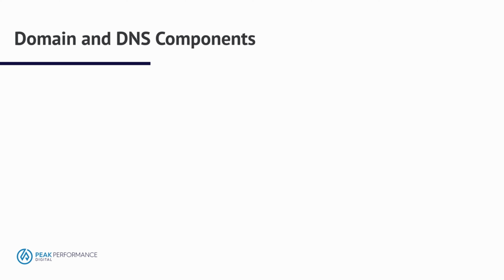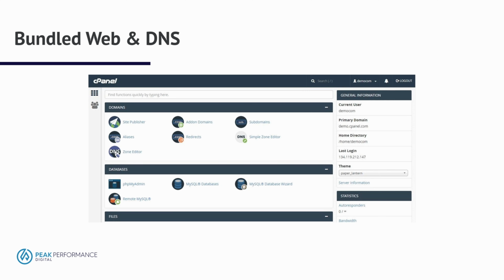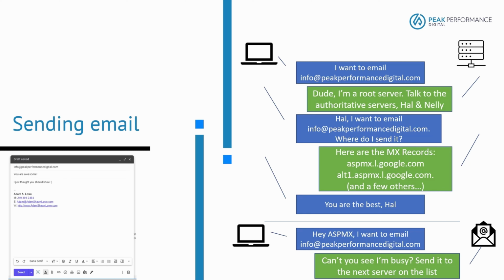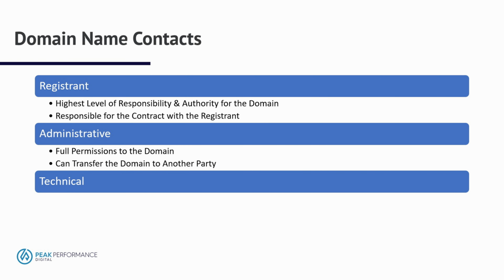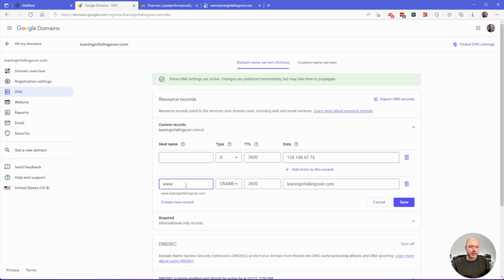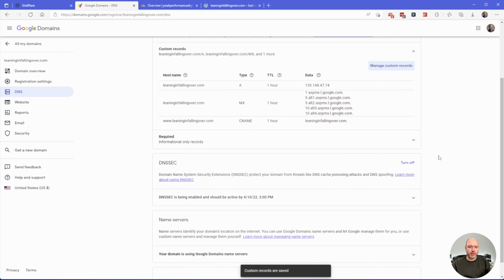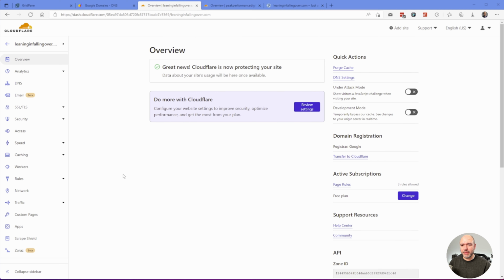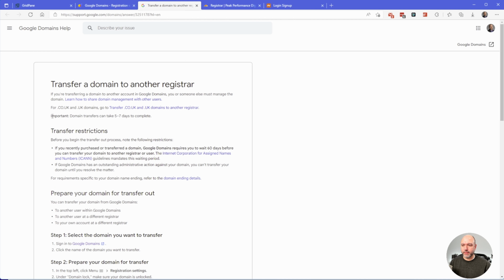Domains and DNS Definitely Demystified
There is a lot of confusion about domain names and DNS. What they are, how they work, who does what, and how all the pieces fit together. This video aims to provide an overview of all those pieces and help clear up some of that confusion.

Timestamps:
00:00 - Intro
00:47 - What is DNS?
01:13 - DNS Components
01:42 - Domain Names
01:53 - Domain Registrars
02:10 - Domain Name Prices
02:37 - Privacy Protection
02:56 - Bundled Services
06:03 - Typical DNS Records
06:44 - Browsing to a website
08:01 - Looking up a CNAME Record
08:28 - Sending Email
09:31 - Propagation & TTL
10:59 - Roles & Responsibilities
13:00 - Why Web Services should manage DNS
14:34 - Example 1: DNS For Website
18:41 - Example 2: DNS For Email
20:34 - Example 3: DNS To Cloudflare
25:13 - Example 4: Transfer Registrar
28:18 - Internal & External DNS
28:37 - Outro

Links:
Our Agency: Peak Performance Digital: